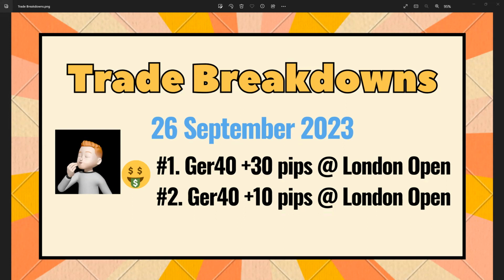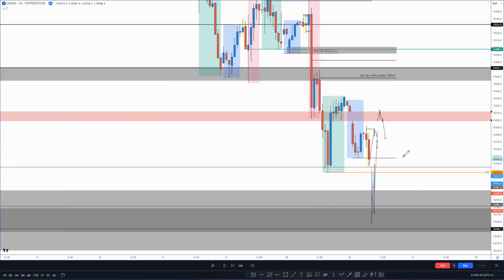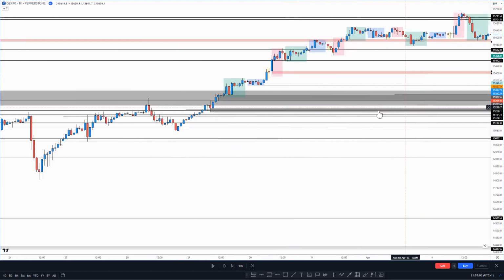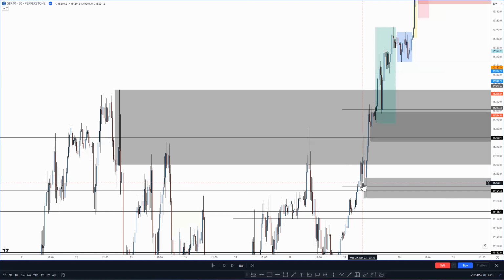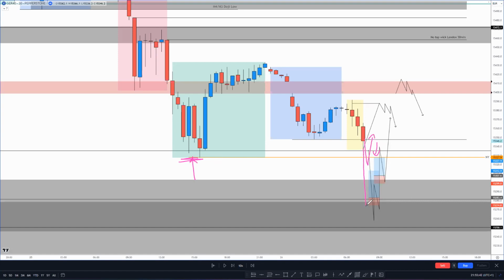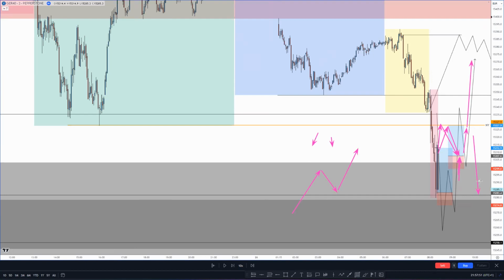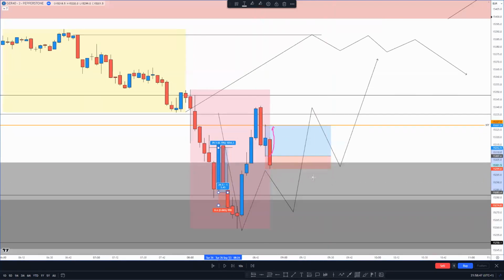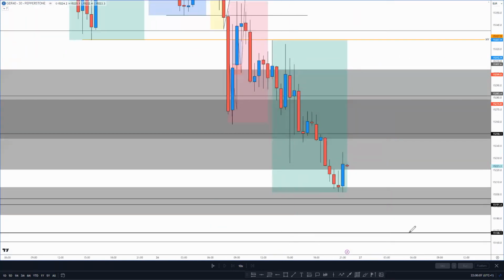40 pips across 2 trades. Fun trading on Ger40. Lovely price action for 26 September 2023. Enjoy